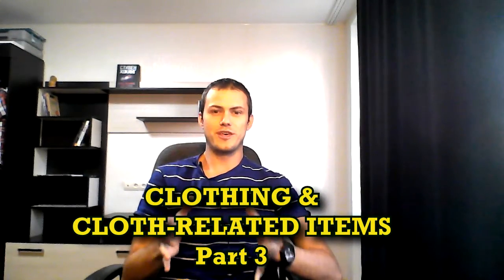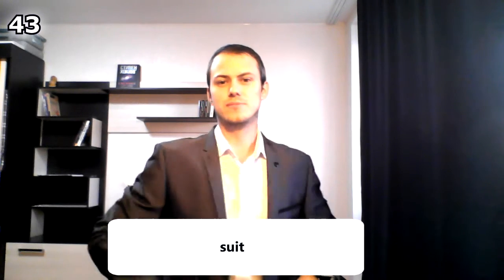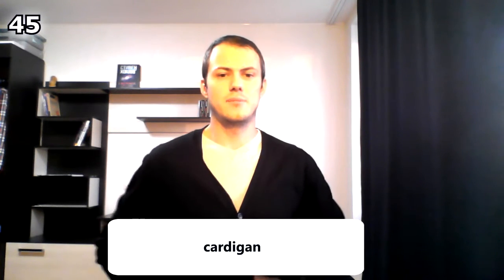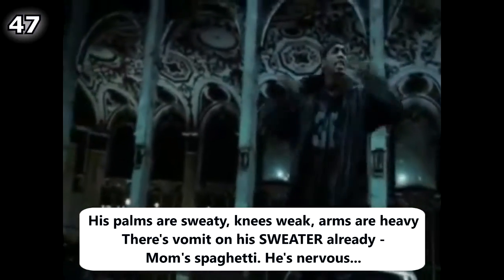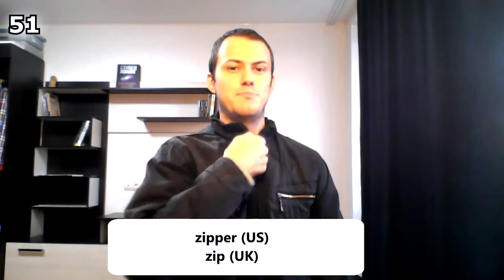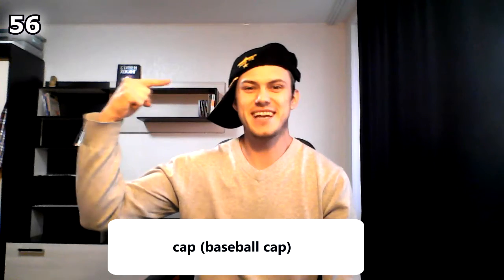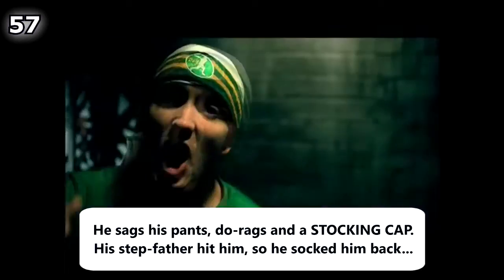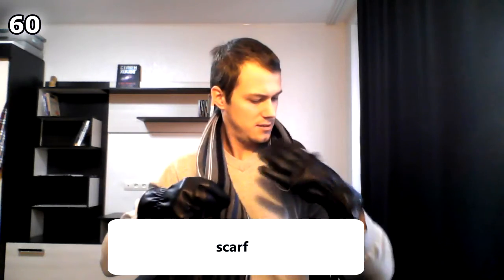TOP 70 words - CLOTHES (part 3: OUTWEAR) | English Vocabulary Set #5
From this English vocabulary video, you'll learn another 33 common English words for clothing items, with real-life examples of them. Part 4 of this set will be published in several days. Enjoy!

I'm Dennis, and I've been learning English for two and a half years by this moment, so I've decided to start making videos like this just for some practice. I speak really funny and slowly and I keep making stupid mistakes in basic grammar all over the place, but I'm sure that the real fluency only might be achieved when we are not afraid to look ridiculous and foolish. I believe that we should start write and speak our target language even though we don't have enough skills and self-confidence. I'll be so happy if my videos inspire some of you guys to speak English or any other target language without irrelevant struggling and hesitancy.
I really enjoyed making this videos. Hopefully, you'll enjoy watching it as well. Don't mind to make fun of me, I know I'm not perfect :)))
THANKS Y'ALL GUYS FOR WATCHING AND LEAVING YOUR COMMENTS!!! :)